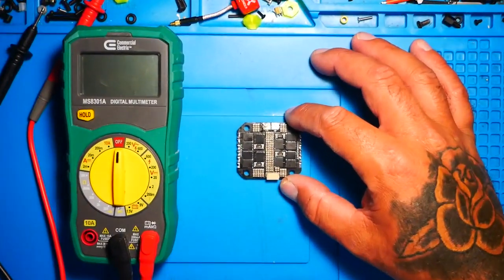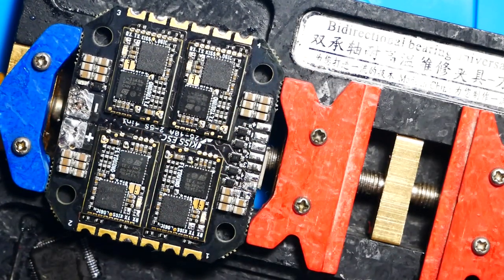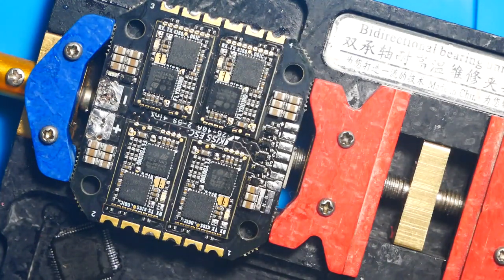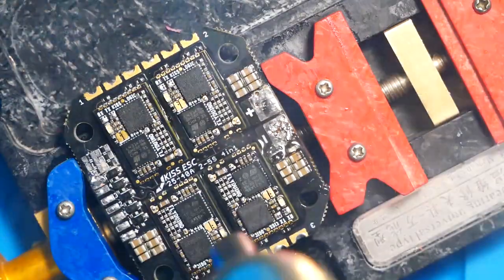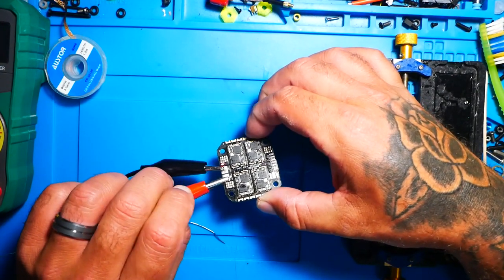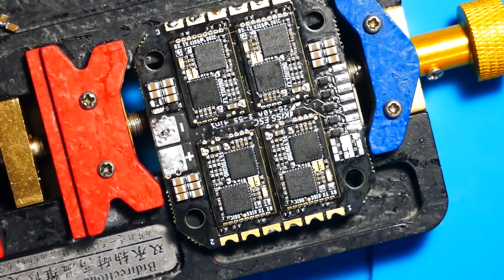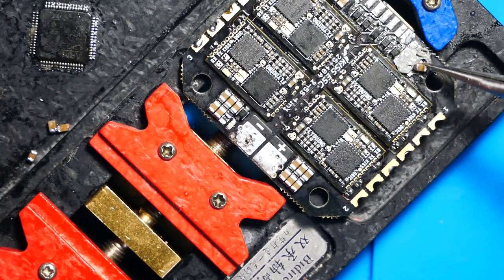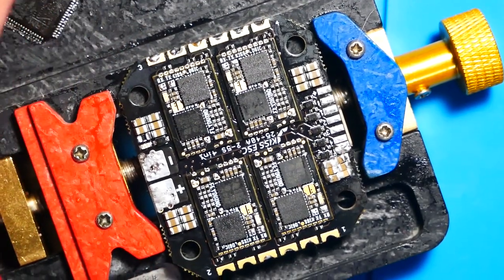How To Repair Your 4 in 1 ESC - KISS Short Circuit Repair Step by Step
This ESC is $115.00 one bad crash and now I am out of a big chunk of money! Not this time ESC! We are going to repair this step by step! I walk you through removing the short circuit and getting your quad back in the sky!

Vise Used In This Video:

Solder Wick:

Solder Wick w/ Solder Sucker:

Best Tweezers:

Hot Air Station - My Model Was Discontinued - This Is Next Model Down:

Soldering Flux:

▶️Bench Power Supply: